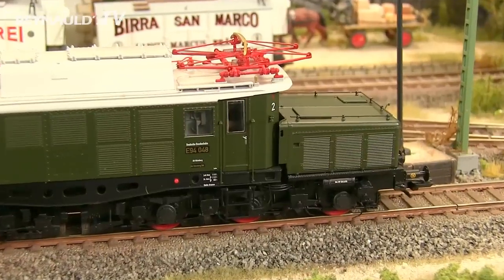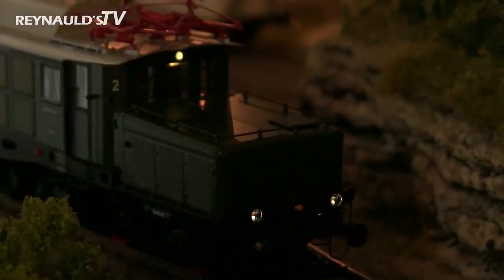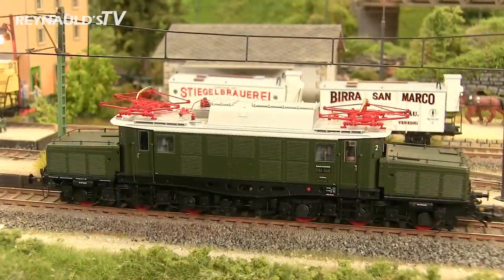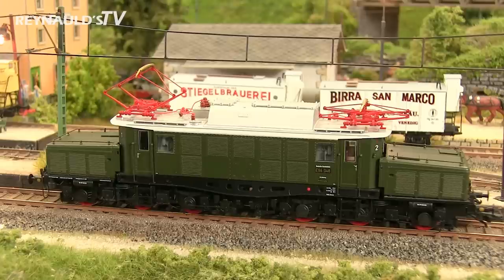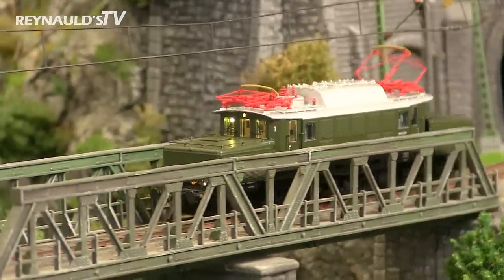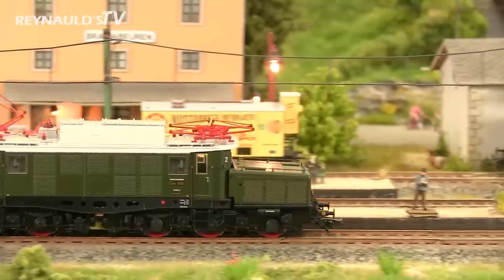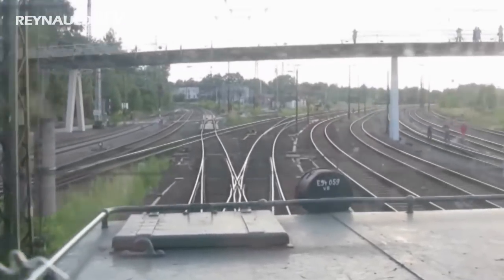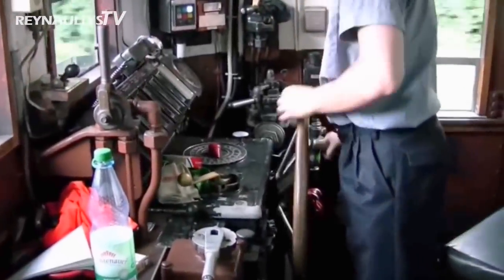ESU Model Trains German E94 Crocodile Locomotive Review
REYNAULDS.COM presents a video on the new ESU HO Scale German electric locomotive class E94, also known as the German "Crocodile". The E94 was truly a unique locomotive due to their articulated three-part frame. The Deutsche Reichsbahn had the mighty E94's developed as a more powerful successor to the class E93. Delivery of the first locomotives commenced in 1940 during World War II. Since the class E94 was important for the war effort they were not subject to delivery stops due to shortages of raw materials. A total of 146 locomotives were built between 1940
and 1945.  The E94 was a very impressive and powerful locomotive, it's output was 3300kW and a had a top speed of 90 km/h. In 1946 the newly commissioned Deutsche Bundesbahn(German Federal Railways)put another 49 locomotives into service which ran until 1956. After 1956 the Deutsche Bundesbahn was in need of stronger locomotives to deal with increasing freight demands so the power output of the last remaining 23 locomotives had been increased to 4680kW with a top speed of 100km/h. Due to considerable technical differences they were re-classified to E94.2 (later on this was
changed to class 194.5). After the war 44 locomotives remained in Austria and were renamed as class 1020. Most of the Austrian units experienced considerable modifications during the 1960's.
The E94's that had been located within the Soviet occupied zone were transferred to the Soviet Union and returned to the DR (Deutsche Reichsbahn, German Democratic Republic) in 1952. The
DR arranged for the refurbishment of 23 units, which were mainly hauling heavy freight trains and occasionally heavy express trains. In the west the DB also used the E94's in heavy freight service; however once in awhile they were also used for hauling commuter trains, which, occasionally, only consisted of two pairs of “Umbauwagen” (rebuilt coaches) and thus
the locomotive was heavier than the train. In 1985 the DB decommissioned the last “German Crocodiles” while the DR kept them in service until 1990. The ÖBB (Austrian Federal Railways) trusted their “Crocodiles” until 1995. Today 15 units of class E94 and 18 units class 1020 have been preserved, some of which are still in operation today and are used in heavy freight service by some private railway companies working every day of the week.  It's amazing that these iconic German locomotives are nearly 80 years old and still being used by private railway companies. The class E94 is definitely a legend amongst electric locomotives and for this reason very popular with the model railroad community.

It takes a lot of time and research to create a video so a model has to be exceptional for us to make the effort.  The ESU E94 is definitely worth the effort and Reynaulds considers the ESU class
E94 as one of the best electric locomotives on the market today.  This exquisite new ESU locomotive is packed with new innovations and technology. The model has a finely detailed metal housing
and frame and numerous separately applied detail parts which perfectly render the powerful appearance of the prototype. ESU has taken into account the prototypical differences of the metal chassis
according to the era, the different number of sand boxes, the realization of wooden and metal treads on the roof and, of course, the type of headlights are distinctive examples of the accuracy
applied to these models. It goes without saying that the headlights are free-standing lanterns. The delicate highly detailed pantographs are fully functional and can be controlled by any DCC or
Marklin Digital system, pantographs will automatically raise and lower and switch position with the direction of travel. The model is also equipped with sensors for situational sounds that
get triggered in curves or when running over turnouts, as well as a LokSound V4.0 decoder with two speakers and a USP unit assuring reliable operation even on dirty tracks or extensive turnout arrangements. Naturally the LokSound decoder uses original sounds of the E94. Like with all ESU locomotives they are equipped with universal electronics with plug-in current collector shoe and universal wheel sets so the models can run on either 2-Rail DCC or Marklin 3-Rail AC Digital. In order to have sufficient space for the speakers and the enclosure each bogie has its own coreless motor complete with flywheels. Four traction tires make sure the locomotive can transfer its power to the tracks and for perfect current pick-up the center axles of each bogie are sprung. This incredible new model is available in Era II, Era III and Era IV.  Now let's take a look at this model in action!!